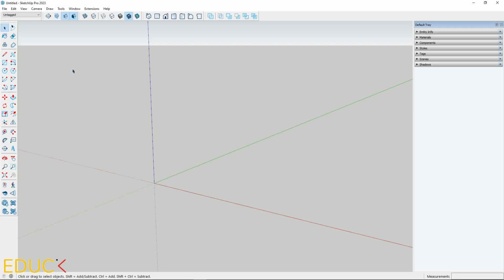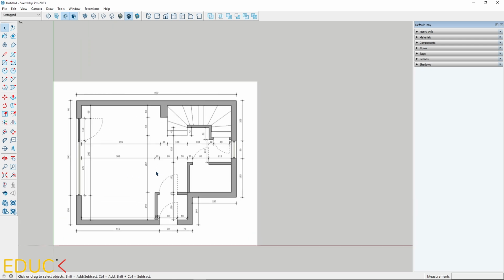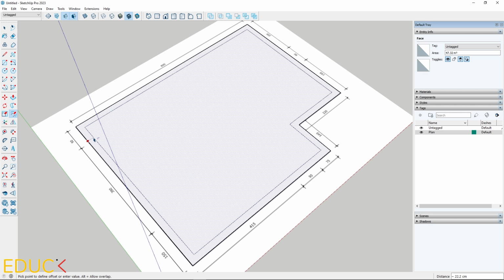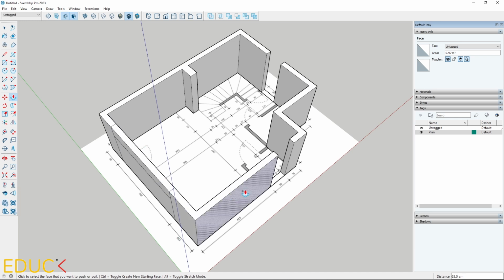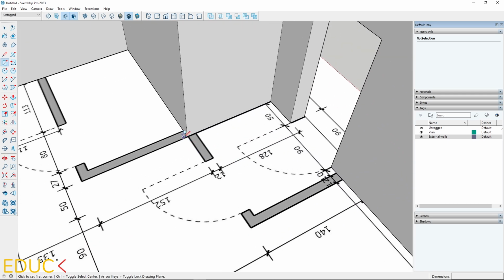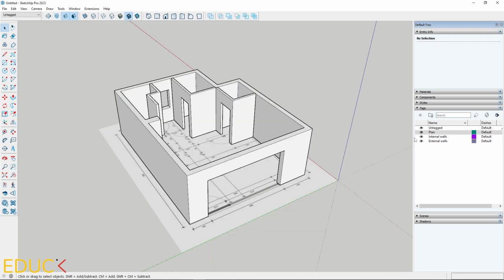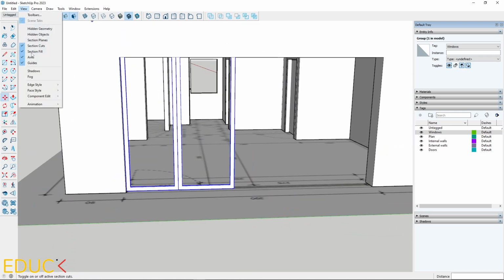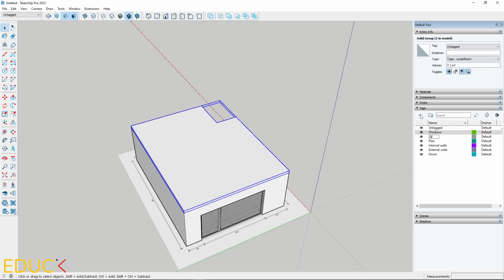Create a 3D Model From a Floor Plan in SketchUp | Walls, Floors and Windows | SketchUp for Beginners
Hello everyone,

In this tutorial, I'll guide you through the easiest method to transform a 2D plan into a stunning 3D model using SketchUp. Whether you're a SketchUp beginner or looking for a hassle-free house modeling experience, this video is for you!

Key Points to Focus On:

Group and Tag Creation: Learn the importance of creating groups and tags to maintain a clean and organized SketchUp model.
Clean-Up Tips: Discover the secrets of deleting unnecessary lines and ensuring back faces are reversed for a professional and polished final look.

Precise Movement Techniques: Enhance your modeling skills by understanding why moving faces and edges can be more accurate than simply scaling elements.

Follow these tips for a smoother modeling process and impressive results. 🏡✨

⏱️  Timestamps:
0:00 - Introduction
0:20 - Importing floor plan
2:17 - Making outer walls
6:18 - Adding inner walls
7:58 - Setting up doors
9:07 - Working on windows
10:45 - Creating floors